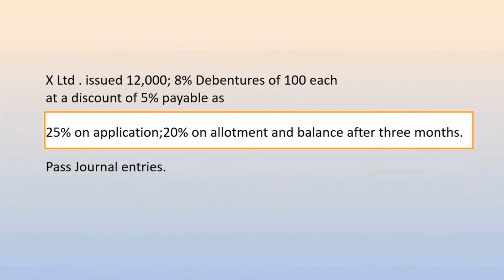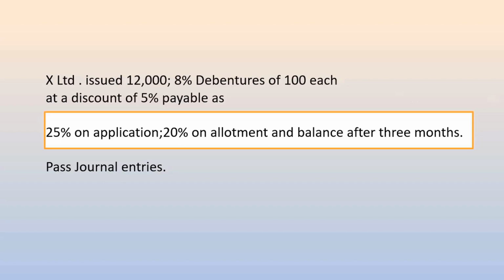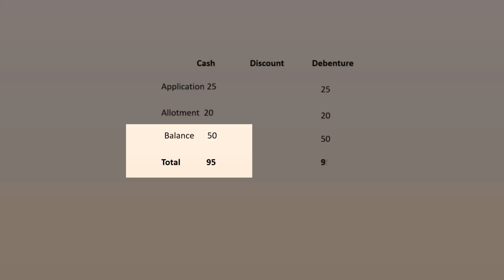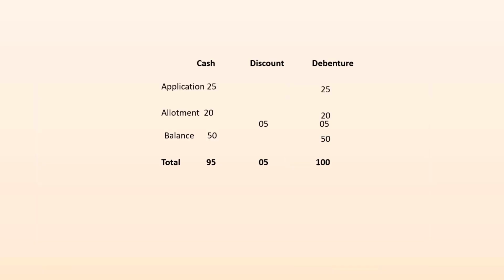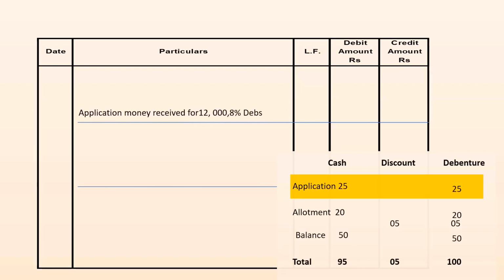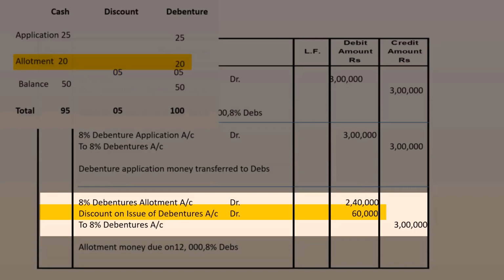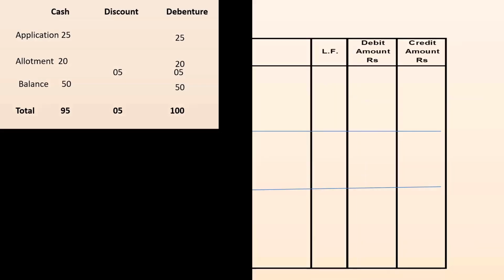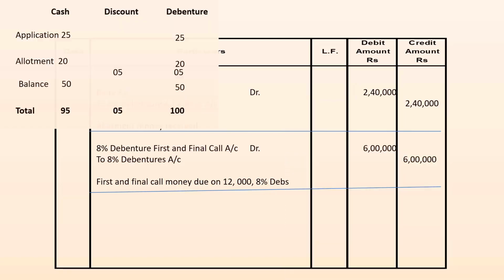6 Debenture issue, Discount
The concept of Discount on the issue of debentures and the associated entries are described in this problem.